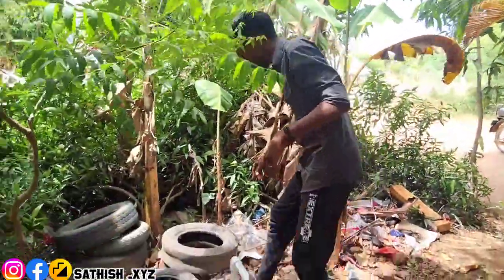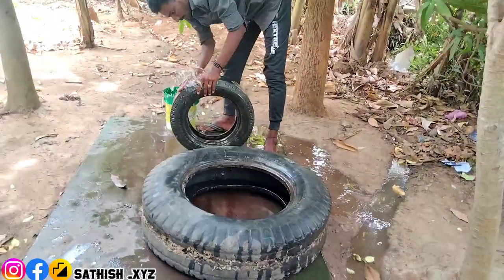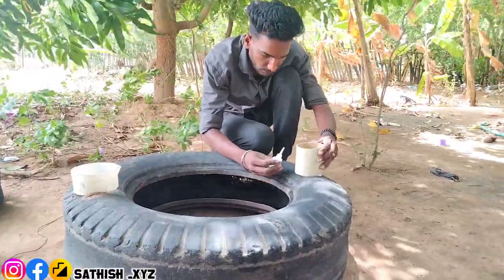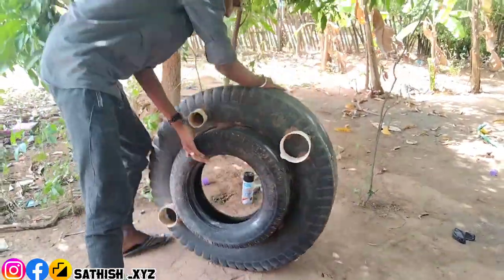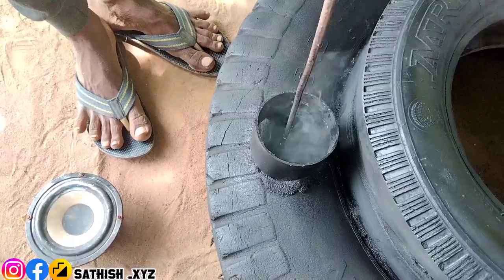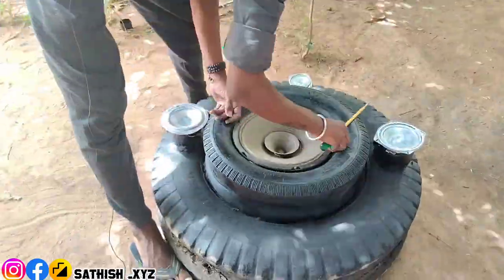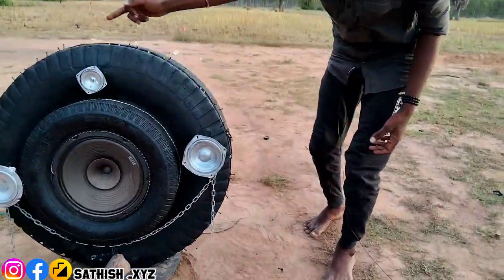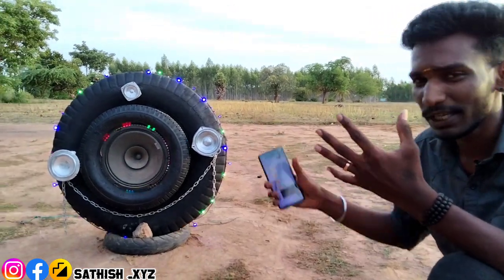Tyre Speaker making || Recycle Old Tyre Into Giant Bluetooth speaker..🤯 Sathish